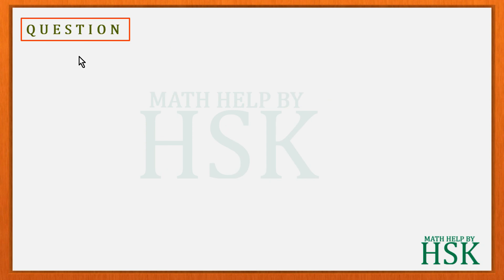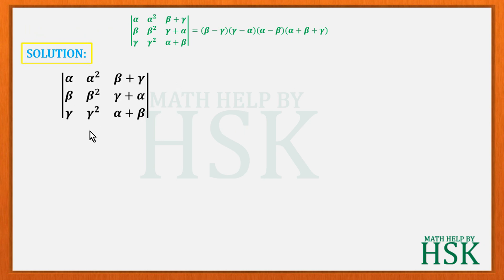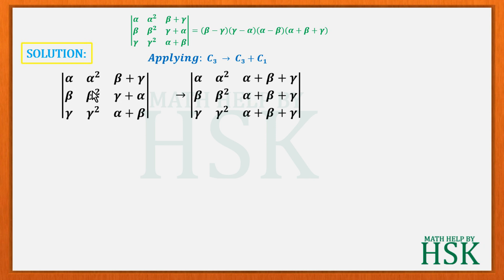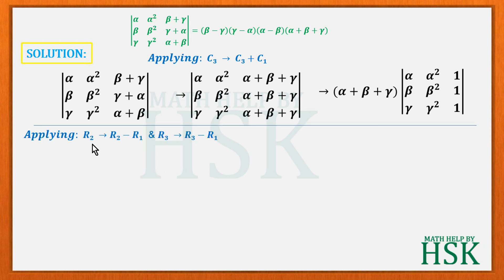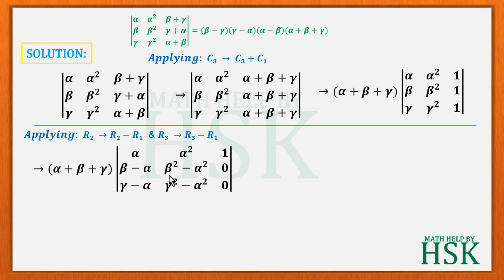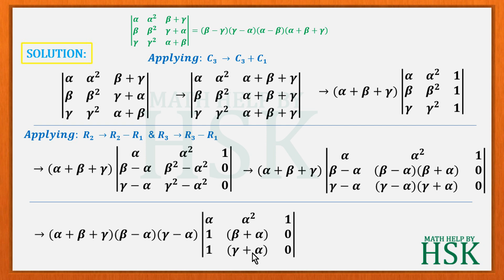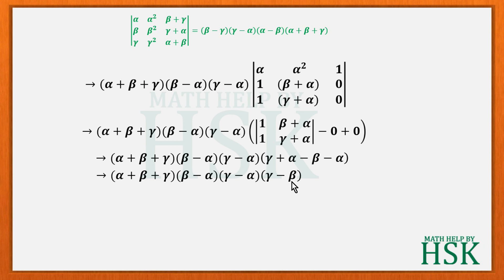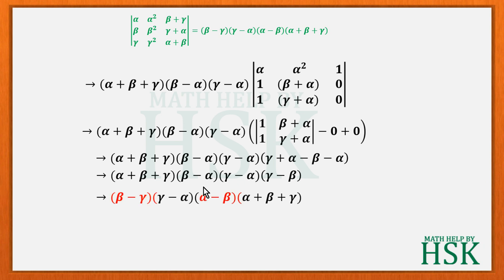q11 of misc exercise chapter4 ncert ncert textbook determinants class 12 maths solution